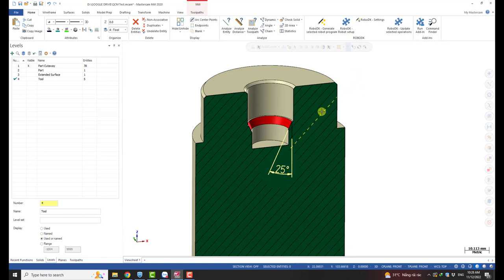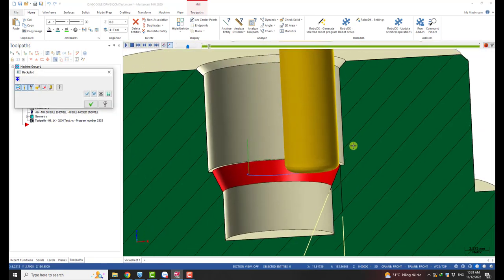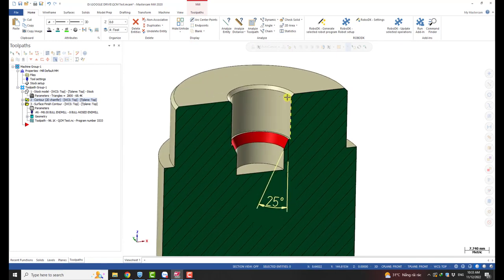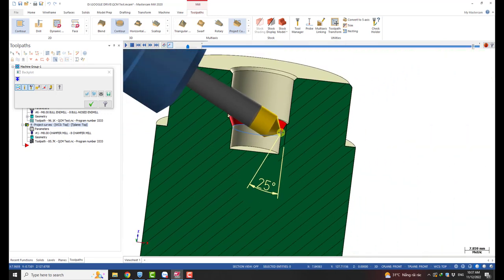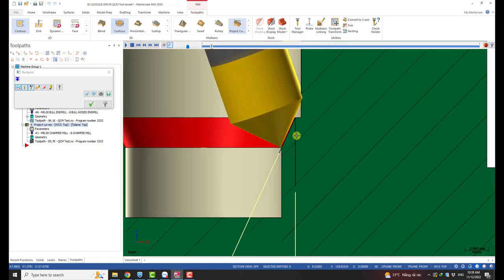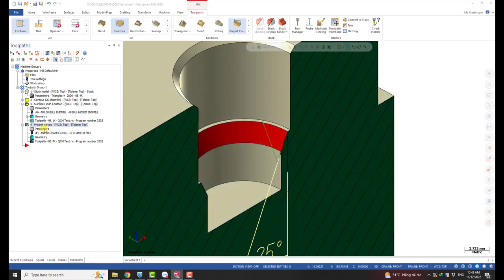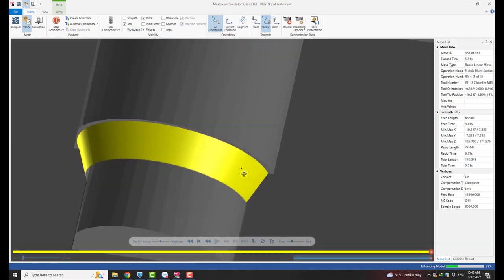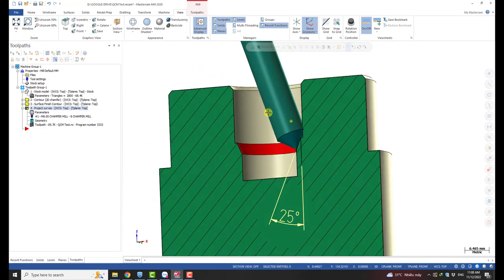Mastercam Tip: Chamfer any angle with a 45° Chamfering Tool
In this video, I will show you how we can use the 45° (or any popular angle) chamfering tool to cut the chamfer on difficult to reach areas, at any chamfer angle.
This tip requires multi-axis access.

If you found this video helpful, you can donate for my channel by:
- Pressing the "Super Thank" button on Youtube.